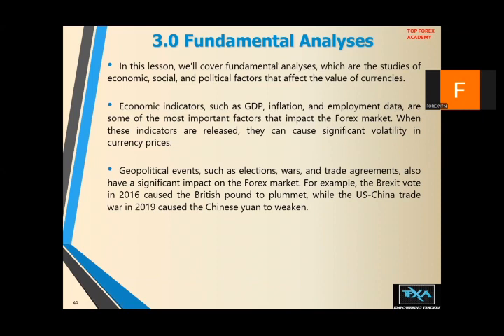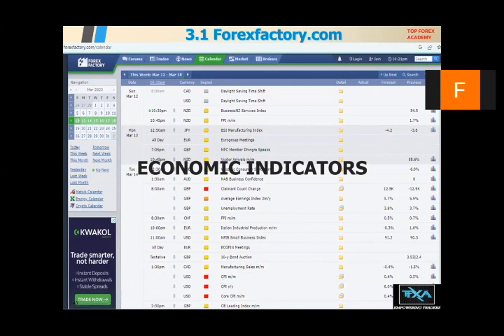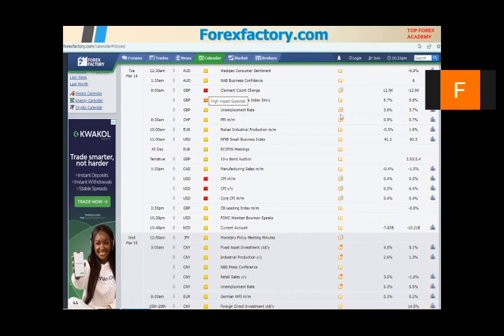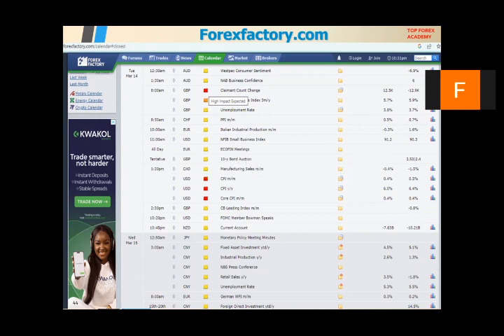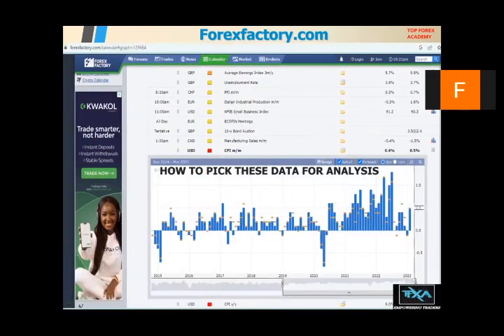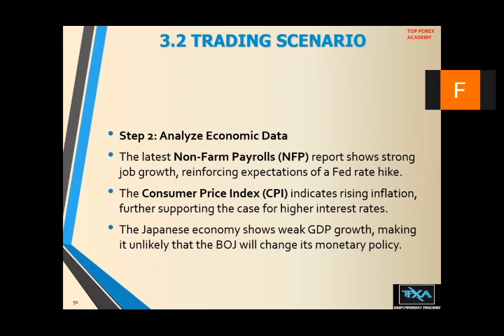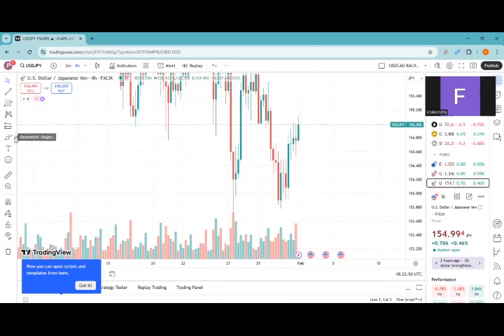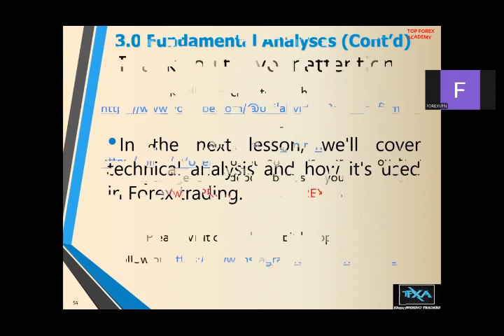📊 Forex Fundamental Analysis: Master the Key Market Drivers! 💰💱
Want to understand how economic news, interest rates, and central bank policies affect forex prices? In this video, we break down Forex Fundamental Analysis and how you can use it to make smarter trading decisions.

🔍 What You'll Learn:
✅ What is fundamental analysis in forex?
✅ How economic indicators (GDP, inflation, NFP) impact currency prices
✅ The role of central banks & interest rates in forex trading
✅ How geopolitical events and market sentiment affect currency movements
✅ Tips to combine fundamental and technical analysis for profitable trades

By the end of this video, you'll have a solid grasp of how to trade using fundamental analysis!

📢 Question for you: What’s your favorite fundamental indicator to watch in forex trading? Drop your answers in the comments!
If you're a first time subscriber to forex market, Sign-up on Octa via this to get 50% deposit bonus